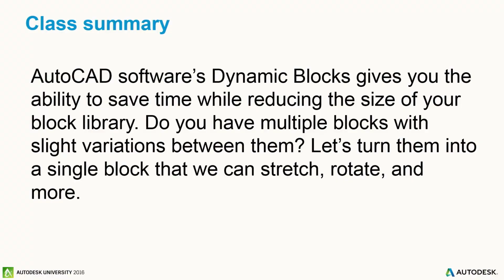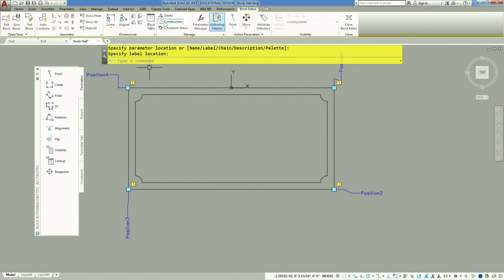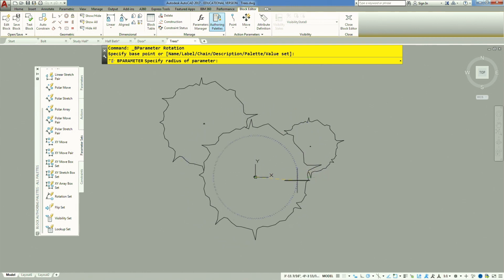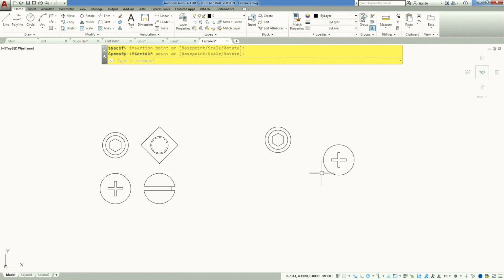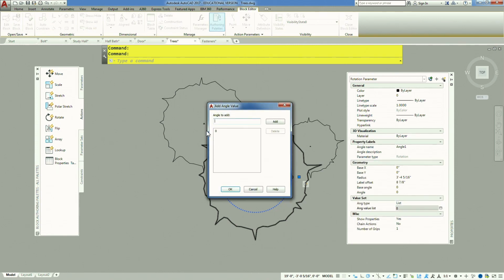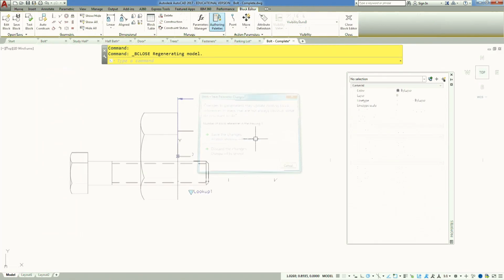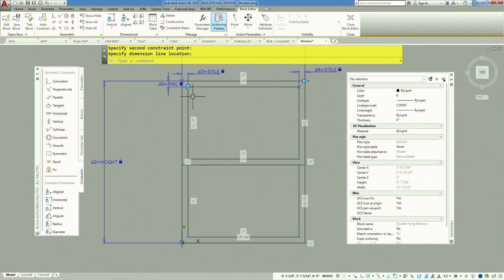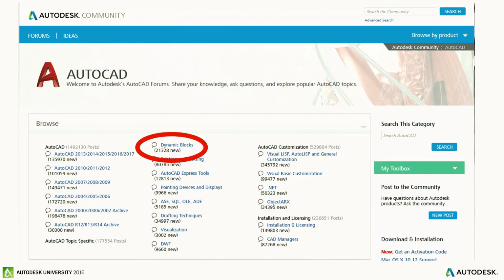Creating Dynamic Blocks in AutoCAD—Only You Can Prevent Bloated Block Libraries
Why should you be using Dynamic Blocks? Quite simply, Dynamic Blocks can greatly reduce the number of blocks in your library, improving your efficiency. While it does take a little more time up front to create a dynamic block, the timesavings on the back end are well worth the effort! Even better news: if you are a proficient user of AutoCAD software, you should have no problem converting those boring, static blocks into shiny, new, Dynamic Blocks. This session features AutoCAD.  AIA Approved